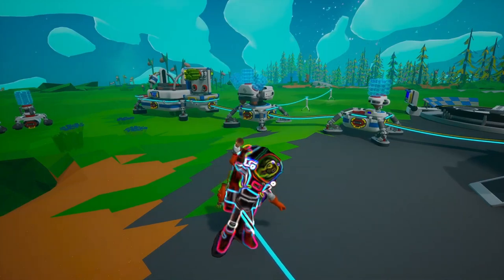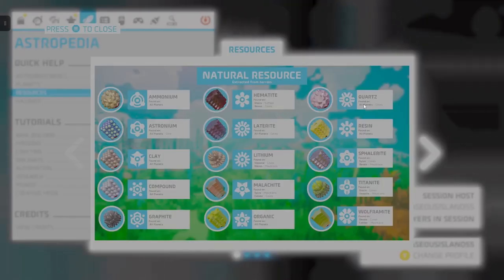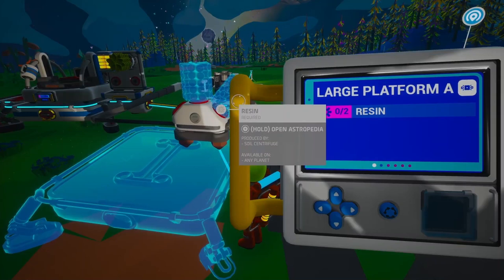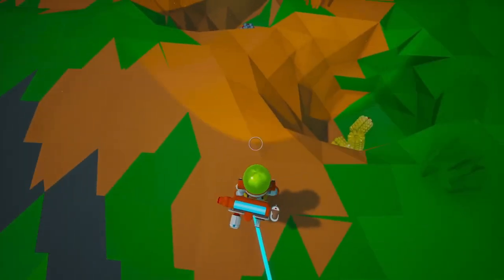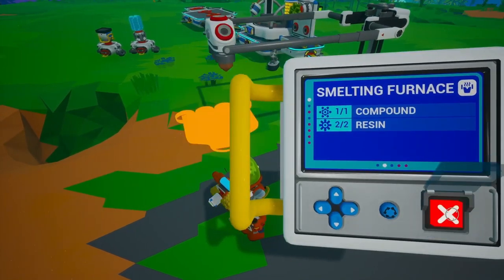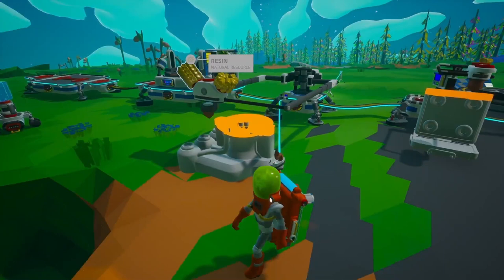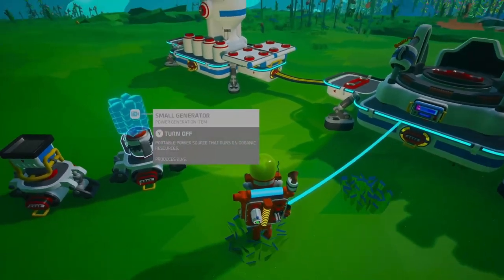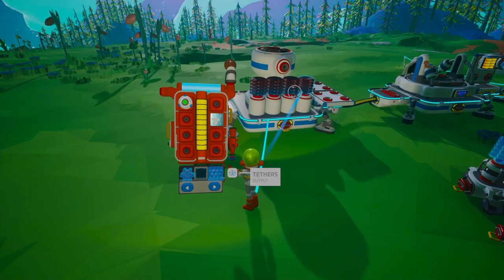Astroneer What is a Smelter!!! You Need To Know!!!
Welcome back, Astroneers! In this exciting episode, we delve into the essential tool for every space explorer – the Smelter! 🌌 Join us as we guide you through the process of unlocking the Smelter in your research catalog and demonstrate how it transforms raw minerals like Laterite, Malachite, and Sphalerite into valuable resources such as Aluminum, Copper, and Zinc. These refined materials are crucial for building and upgrading your base, vehicles, and more. Stick around to learn how to set up and use the Smelter efficiently, ensuring you make the most out of your planetary adventures.

But that’s not all! We’ll also show you how to organize your base with a Large Platform B and Medium Storage. Learn the step-by-step process of crafting these essential items using your Medium and Small Printers. By the end of this video, you’ll have a well-organized base with quick access to all your essential materials. So, let’s get smelting and turn those raw nuggets into shiny, useful resources!